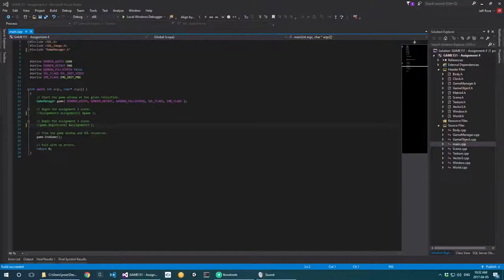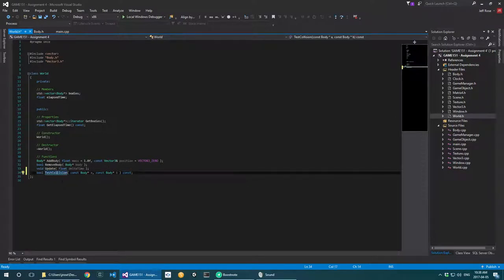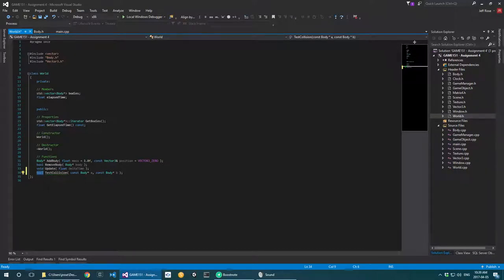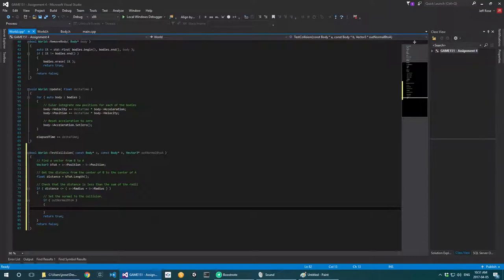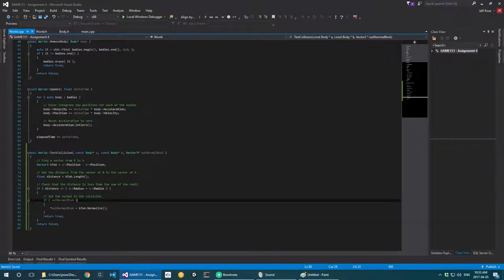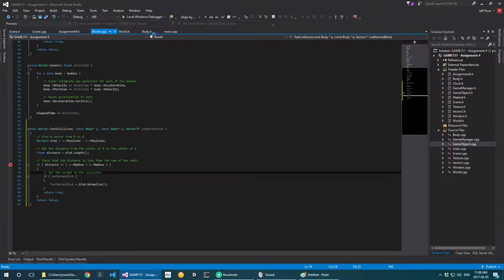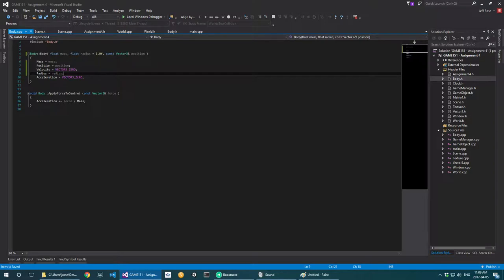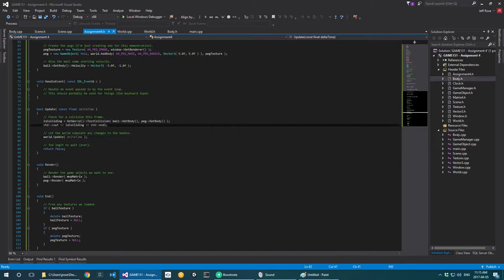GAME151 Live Coding #14 (Humber Game Programming)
Jeff sets up some basic circle-circle collision detection between bodies.